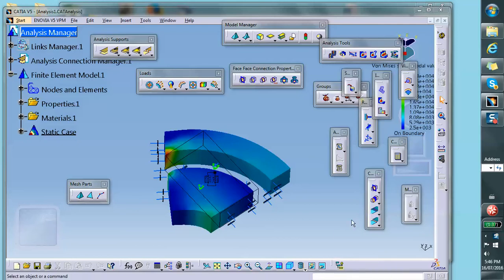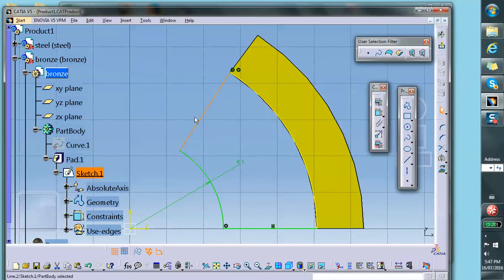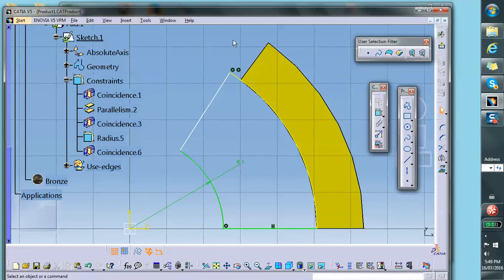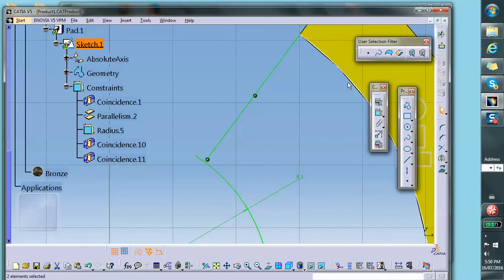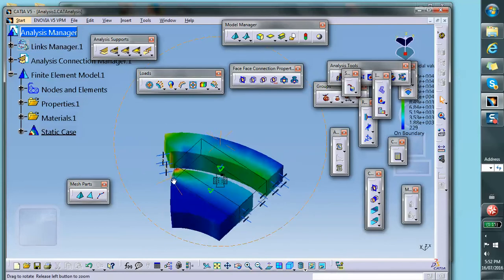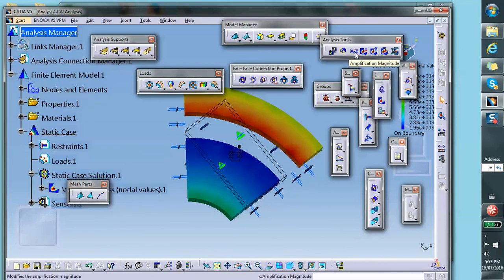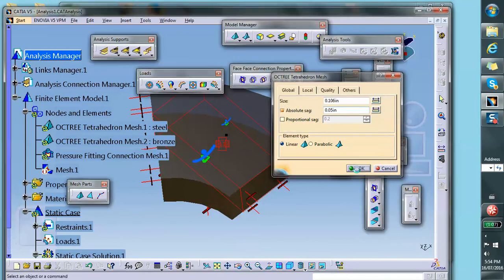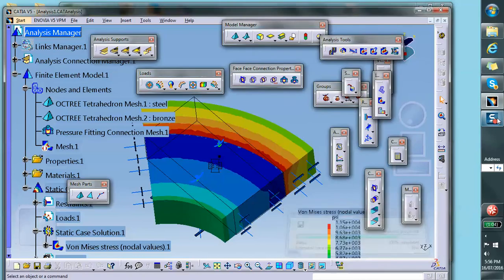FEA, Shrink Fit Analysis (video 2 of 2), Finite Elements, Nader G. Zamani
Catia v5 FEA
Nader Zamani, SCD Publications